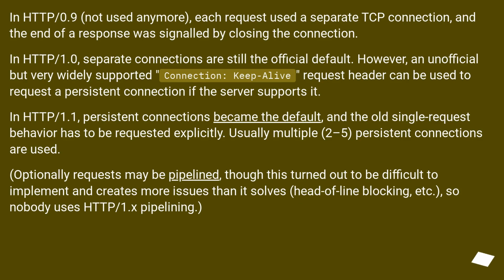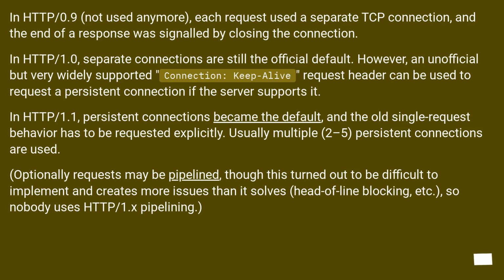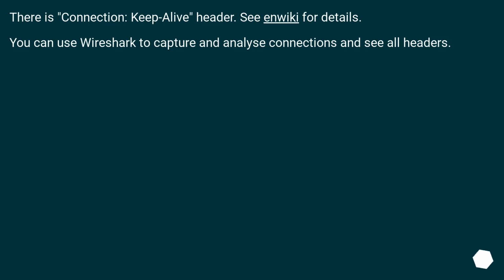Do browsers create new TCP connections for each HTTP requests?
Chapters
00:00 Question
01:04 Accepted answer (Score 34)
02:40 Answer 2 (Score 7)
02:59 Thank you